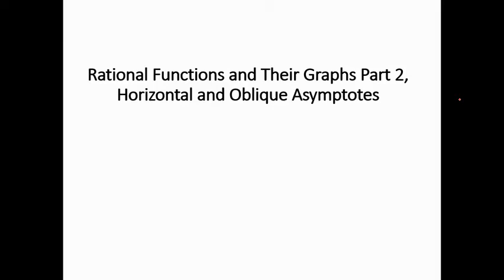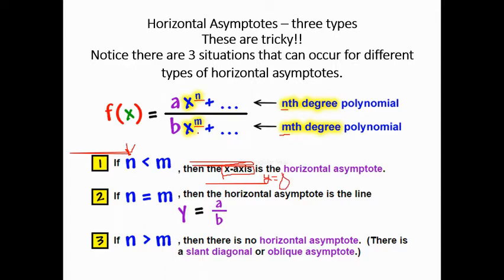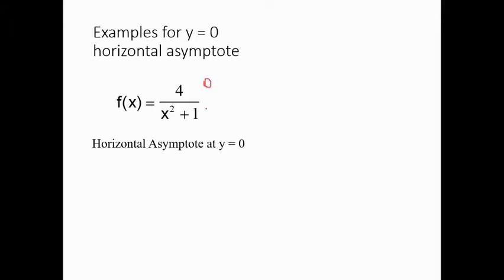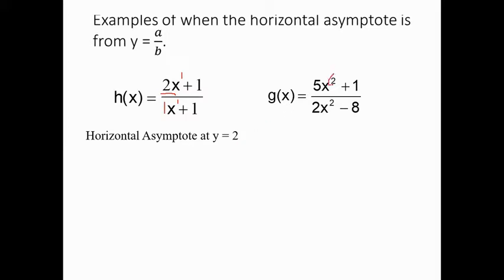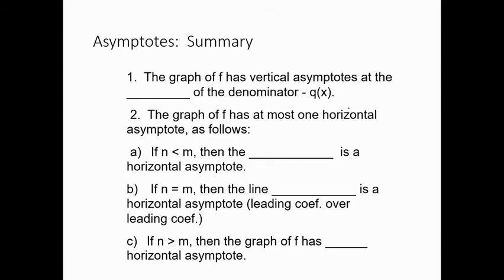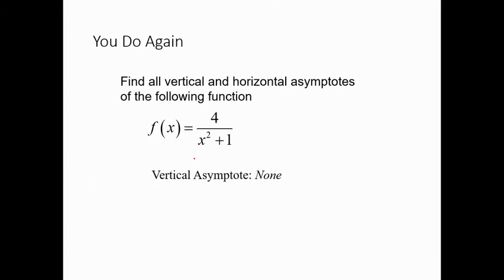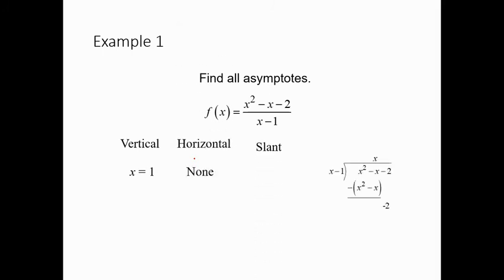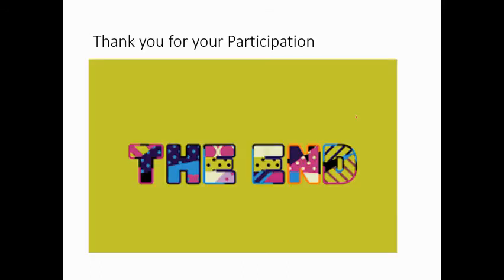Rational Functions Horizontal Asymptotes